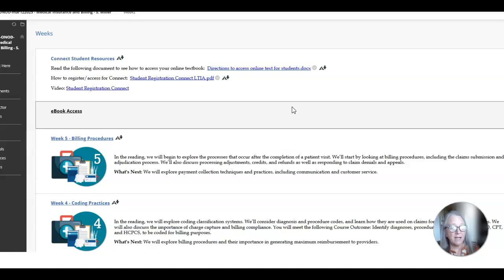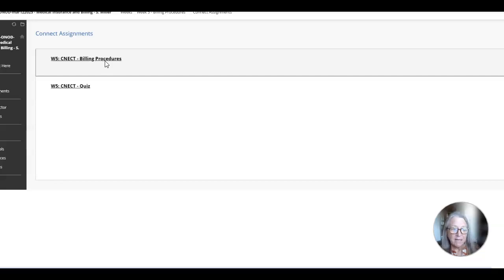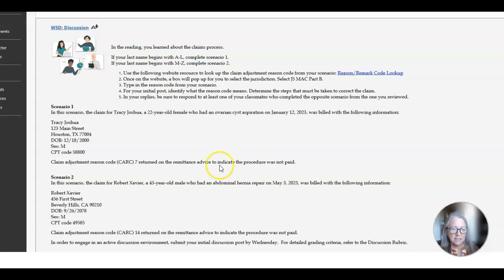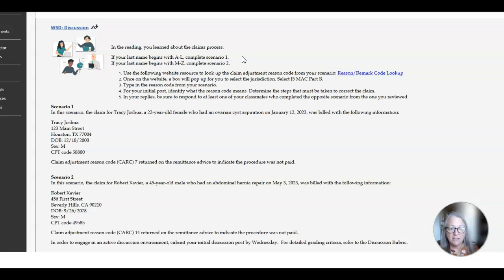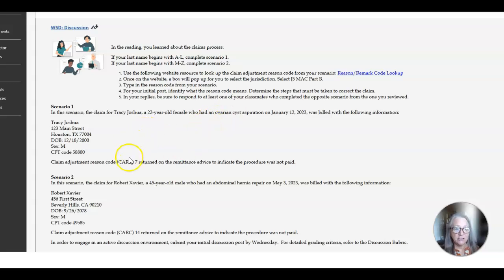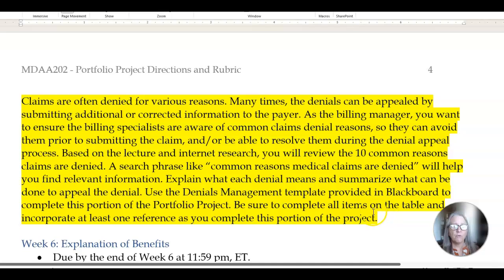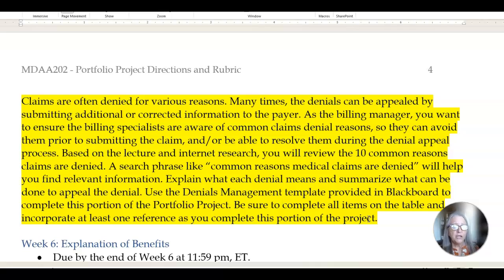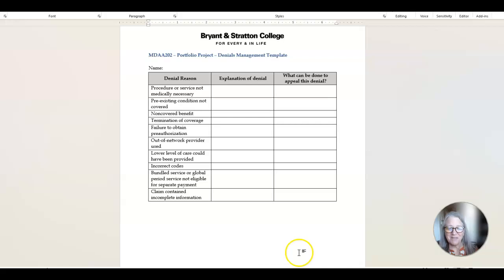MDAA202 Week 5 Announcement